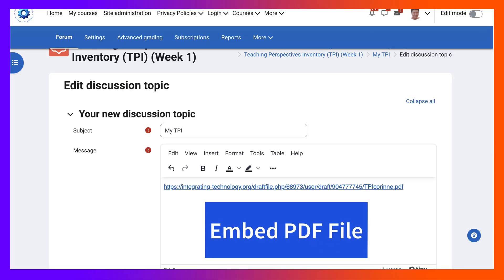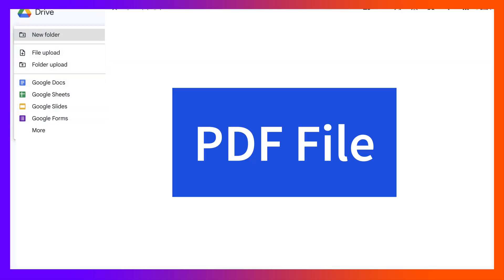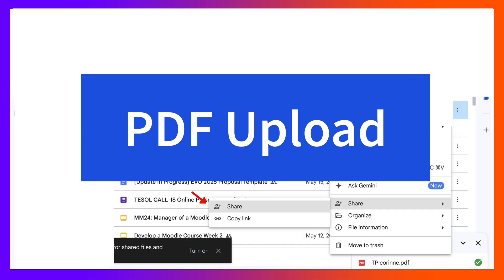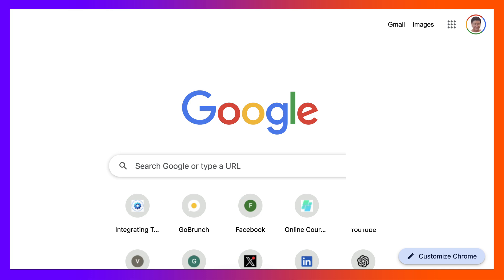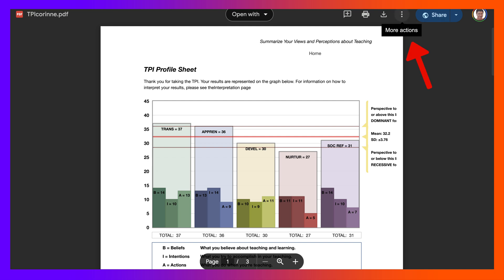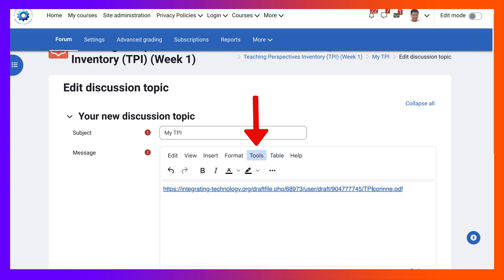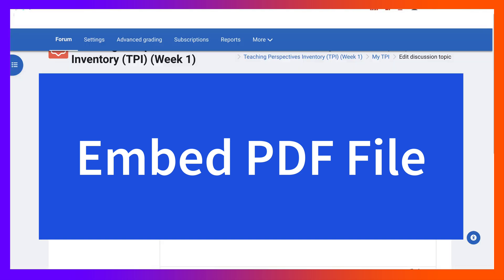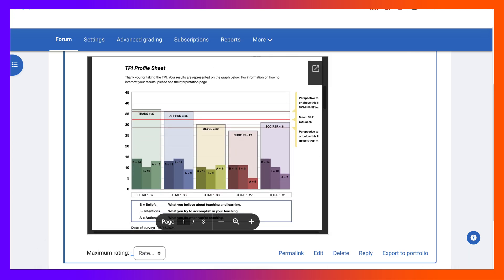How to Embed PDF File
This video is a tutorial on how to embed a PDF file into a Moodle form. In the video, Dr. Nellie Deutsch first uploads a PDF file to her Google Drive and makes sure anyone with the link can view it. Then she copies the embed code of the PDF file. Next, she goes to the Moodle course and opens the source code of the message area in a form. Finally, she replaces the link to the PDF file with the embed code and saves the changes. This way, anyone who views the form will be able to see the PDF file directly in the message area.